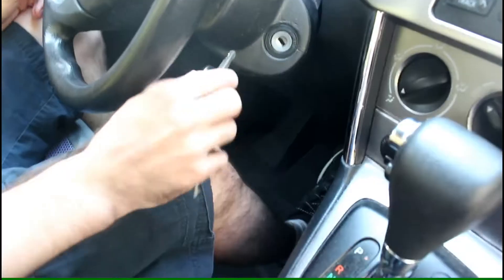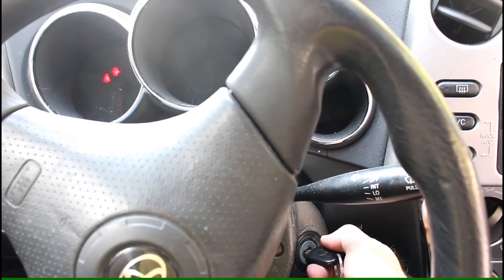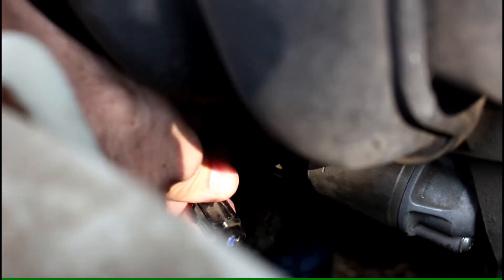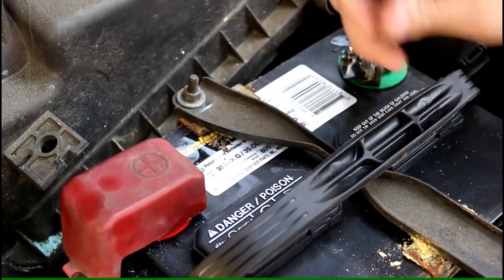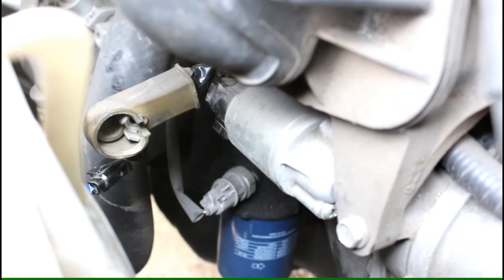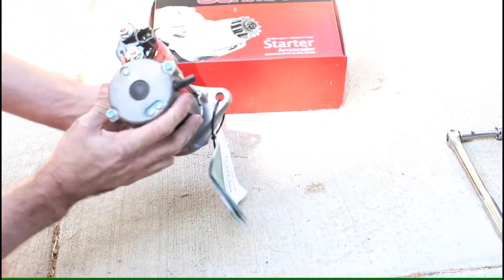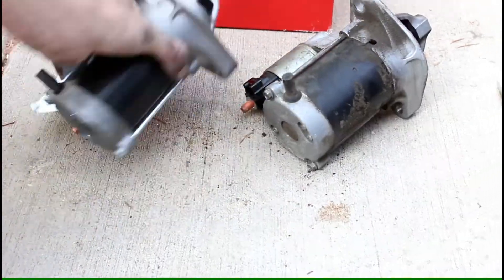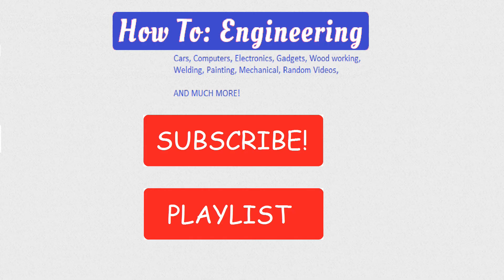Replace Toyota Matrix Starter Motor (or Pontiac Vibe)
Here is how I replaced a Toyota Matrix Starter Motor (This is the same process on the Pontiac Vibe)

Questions?